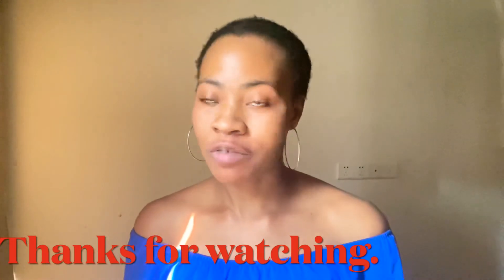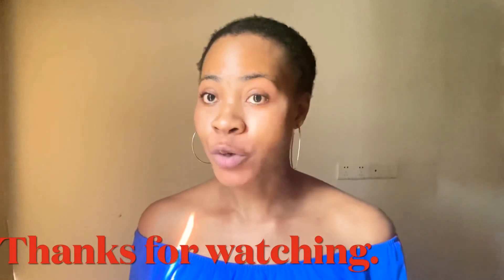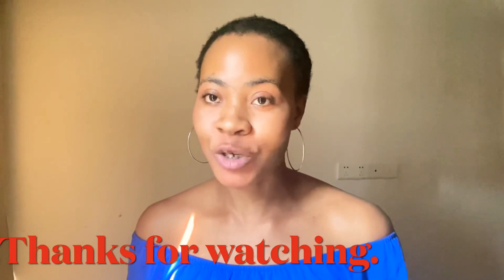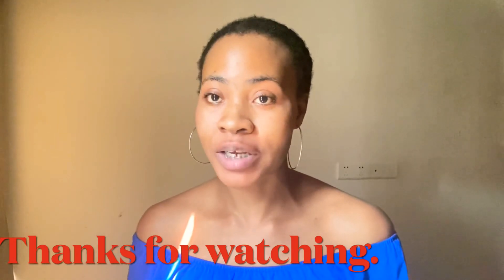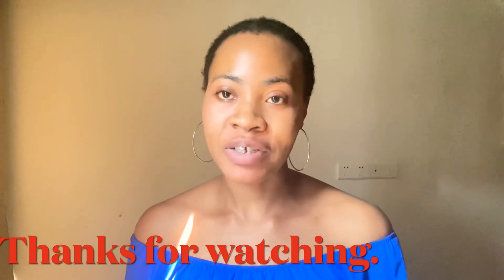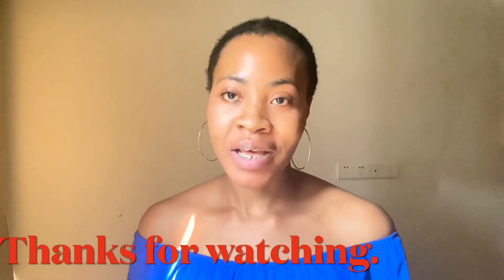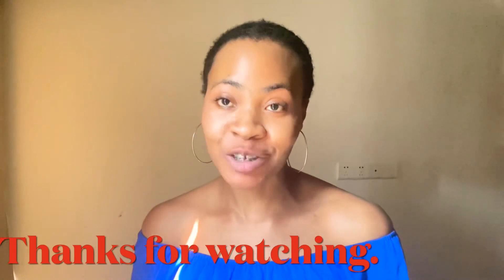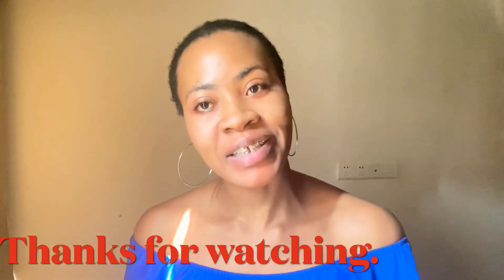How To Clear Sunburn In 5 Days. Very Effective and Natural Home made Remedy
Hello my darlings welcome come back here’s a quick one on how to clear sunburn using home made ingredients.